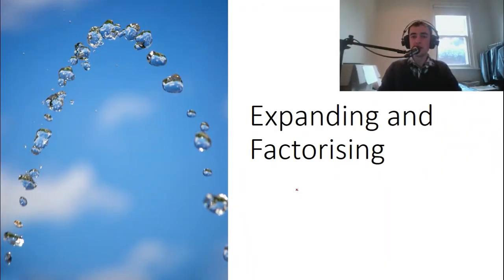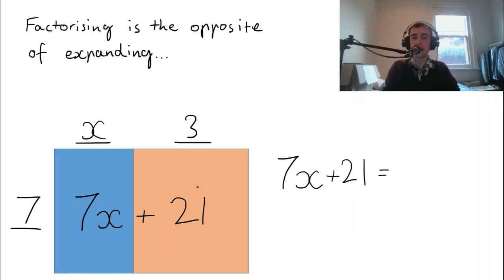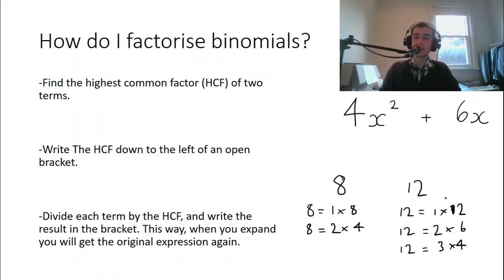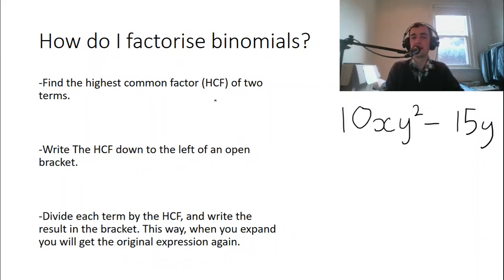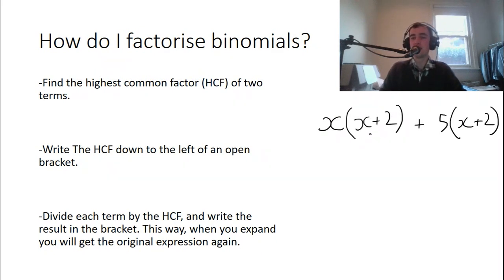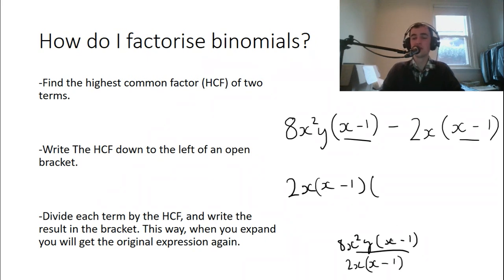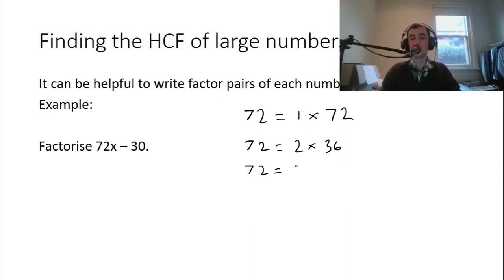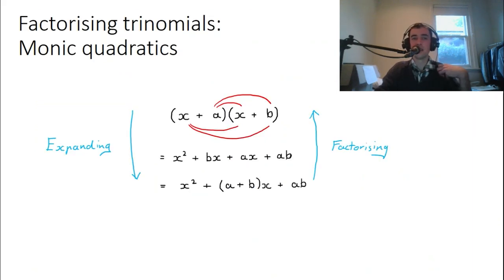Expanding and factorising 3 - Factorising binomials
In this video you will learn how to factorise binomials, or expressions with terms